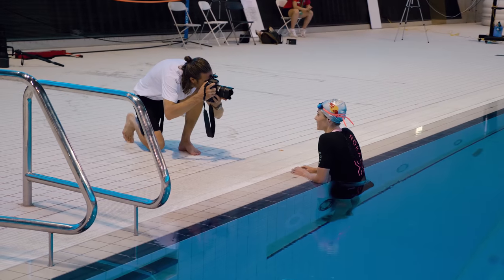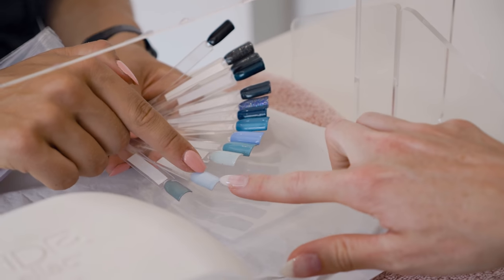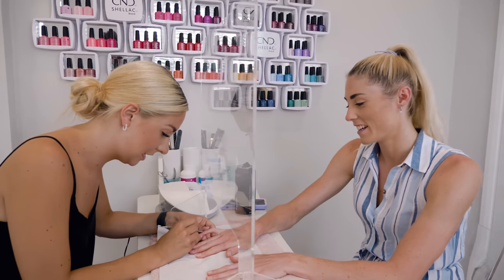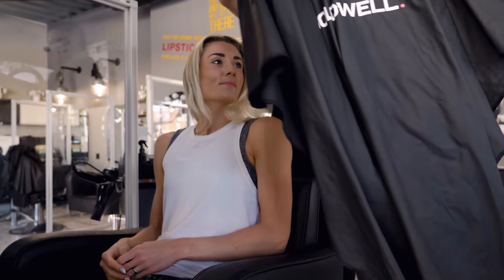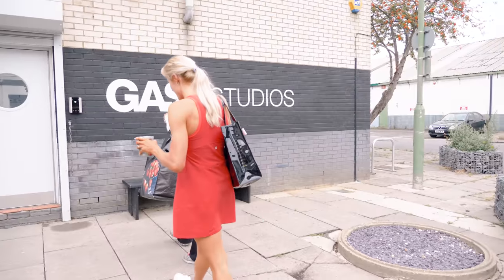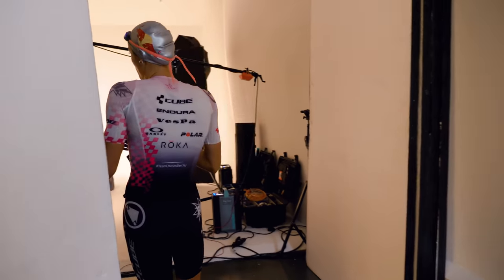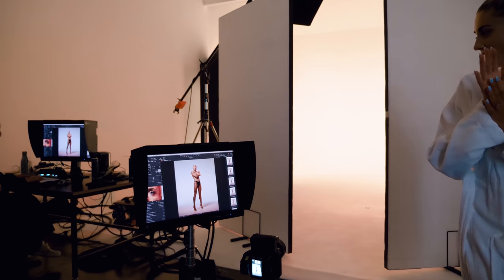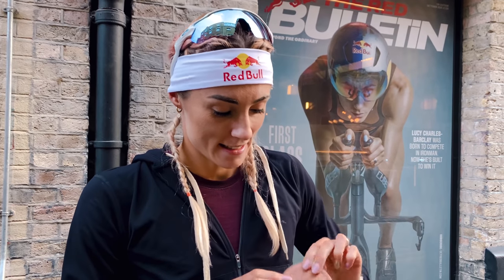Swimwear Cover Shoot | Behind the Scenes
Follow Lucy for a behind the scenes look at her cover shoot with Red Bulletin magazine & all of the preparation involved!

Don't forget to enter our giveaway to win a signed copy of the magazine! Just comment suggesting your video ideas below and we will pick our 2 favourite answers!

A huge thank you to Belle for letting us film at her nail salon, and to Chelsea and the team at Vintage Rock for letting us capture Lucy's hair appointment!
Produced by: Holly Charles